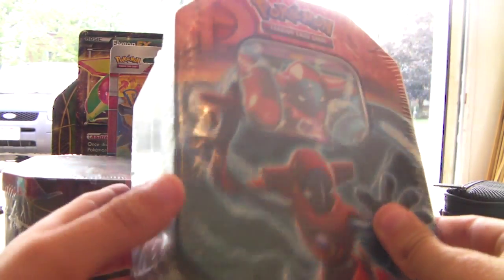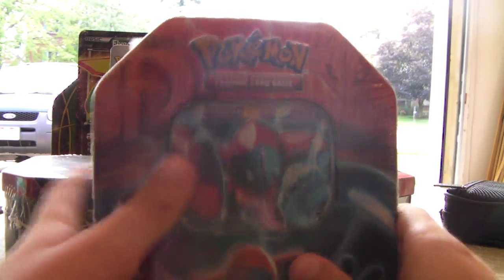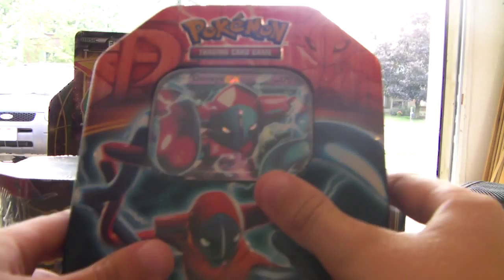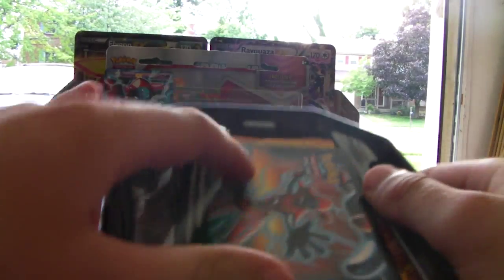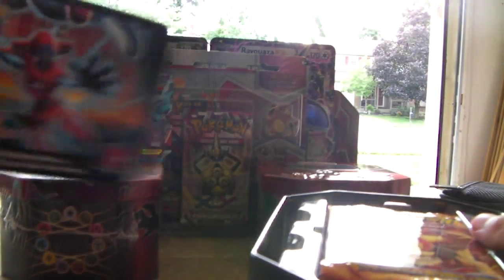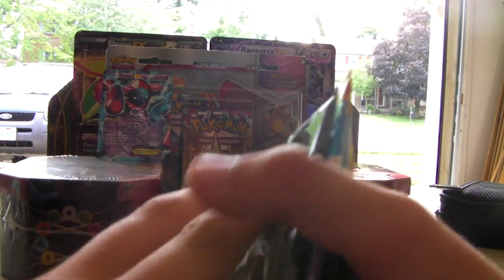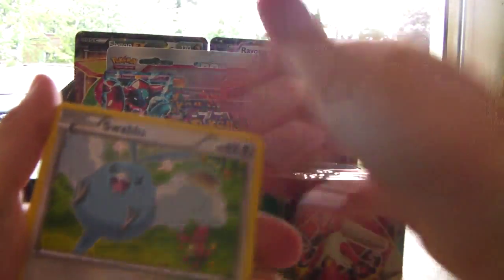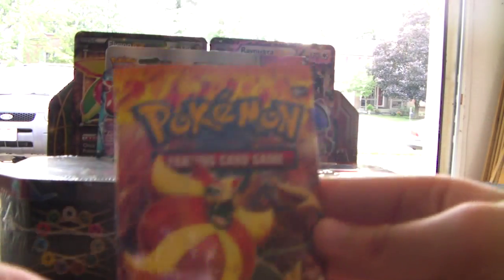3 Pokemon Tin Opening Part 2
Part 2 of our 3 part tin opening series.